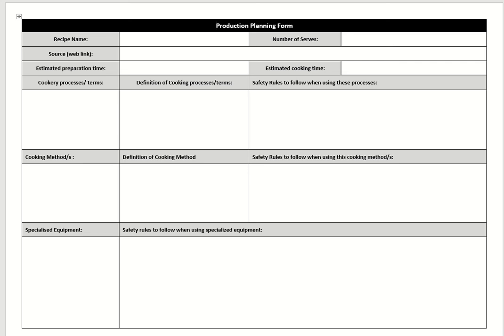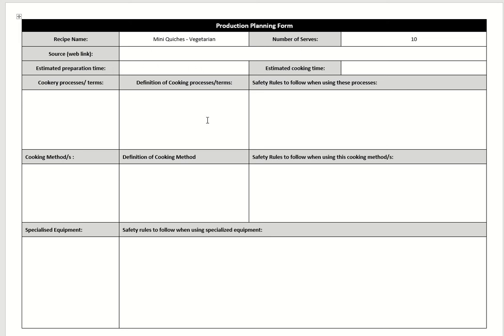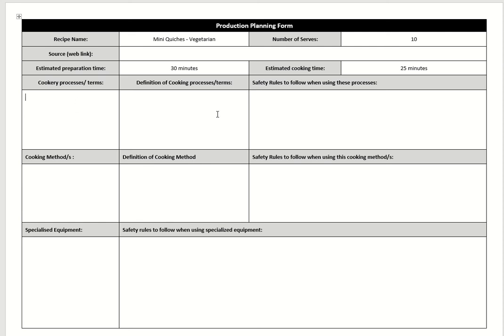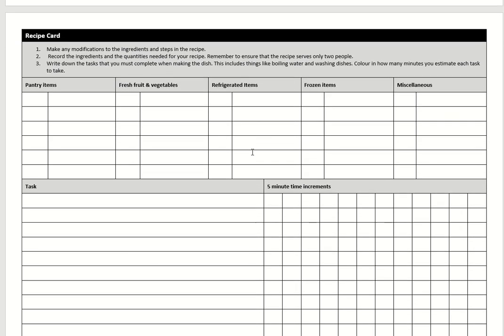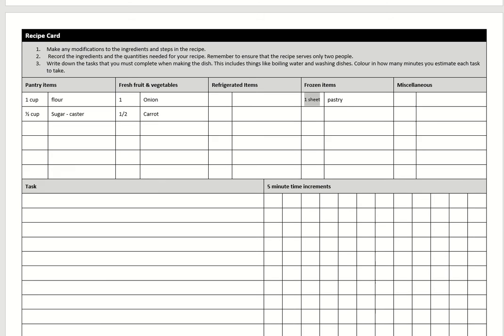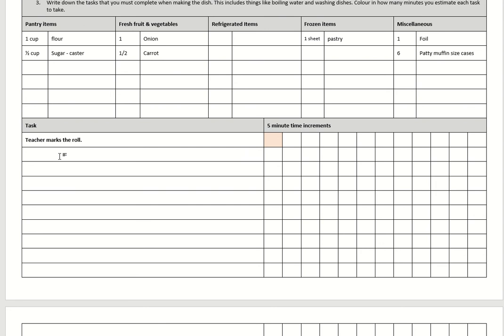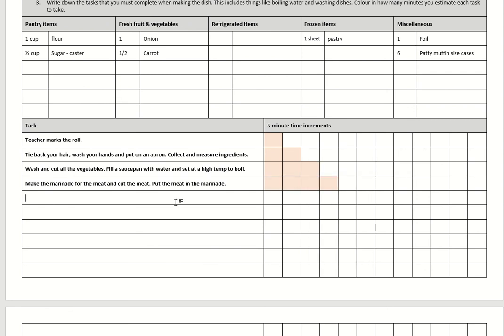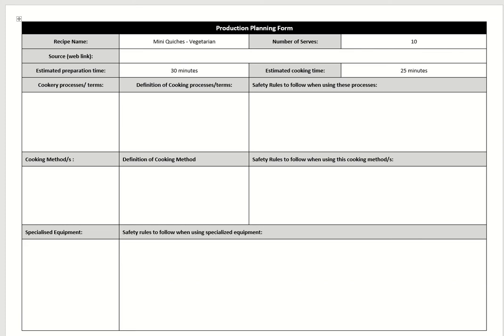Production Planning Video